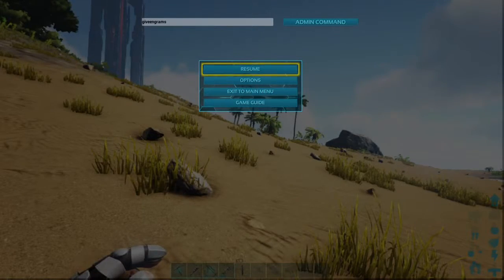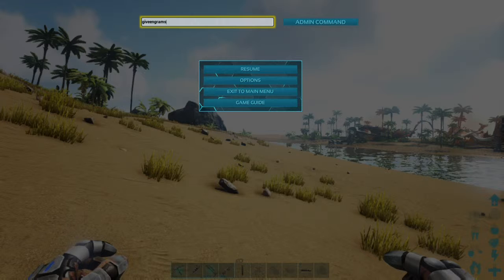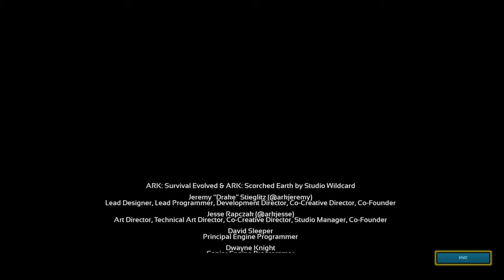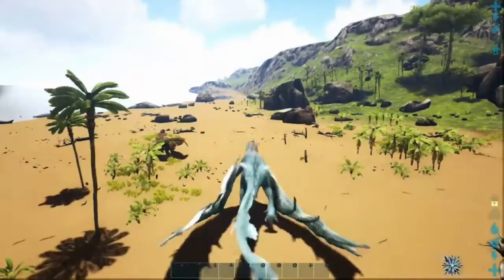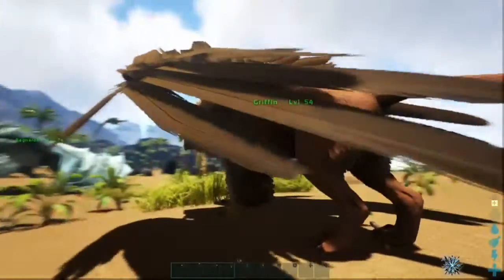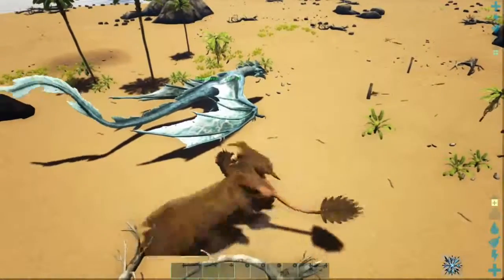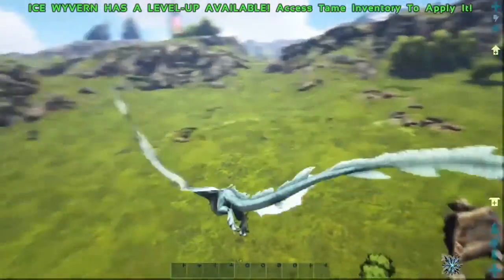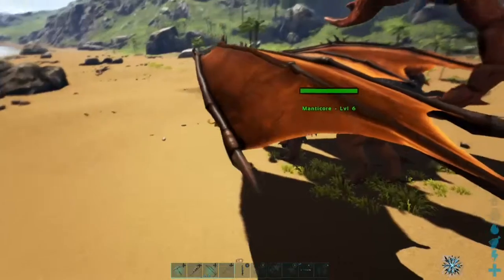Alpha Plays Ark | How to unlock Ragnarok Map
Yea ... about the outro video part... didn't know it was call of duty one lol ,

To summon Ragnarok dragon - Summon Ragnarok_Wyvern_Override_Ice_C

To Unlock new map Ragnarok - Log onto island map ( 1st map you get ) PlayerCommand Ascend2 ( Cap only needed on A for Ascend}

Alphe's Gaming is also on twitter and tumblr. Click the following the links below to find the pages: